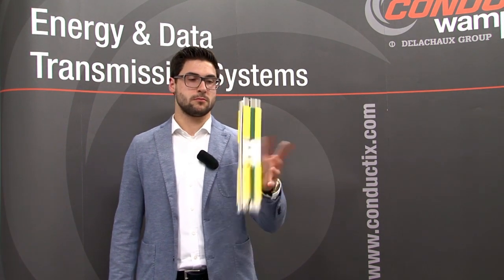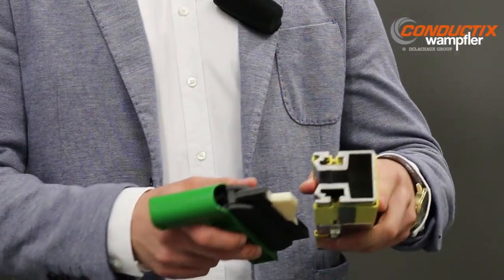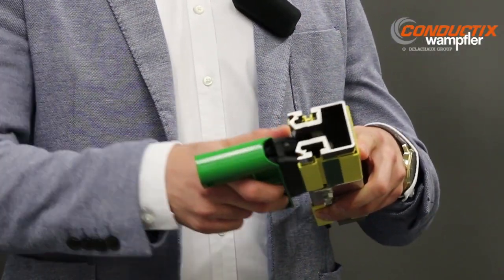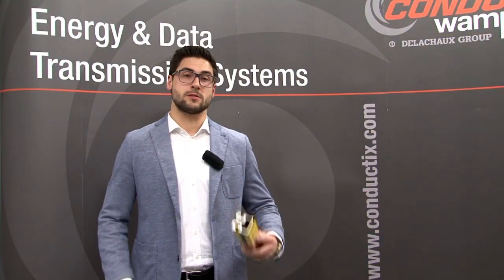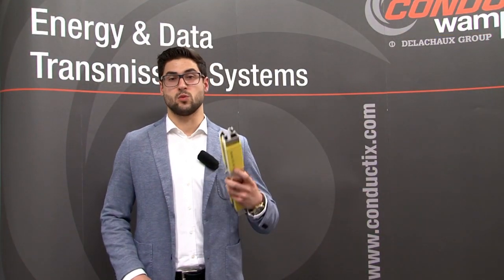ProfiDAT - the most compact data transmission solution for cranes and industrial automation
It looks like a simple conductor rail, but it's more. It is the most compact data communication solution. And it is even more! It is a combination of a standard earth-conductor rail and a slotted microwave guide. ProfiDAT enables a transmission of high data rates up to 100 Mbit/s. The data transmission system is failsafe and offers a real-time data transfer. ProfiDAT is a state of the art data transfer system specially designed for harsh and highly demanding requirements like: STS container cranes, electrified gantry cranes, E-RTG´s or process cranes.

Conductix-Wampfler is the world's leading supplier of mobile energy supply and data transmission systems.

Our core competence is the development, production, consulting and installation of solutions that provide tailor-made answers for all questions related to energy supply and data transmission for moving machinery.